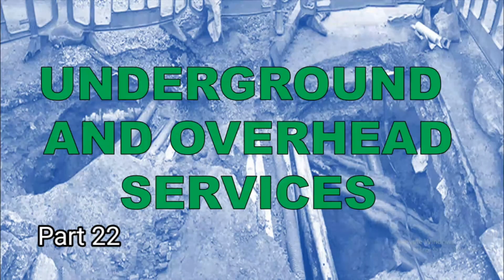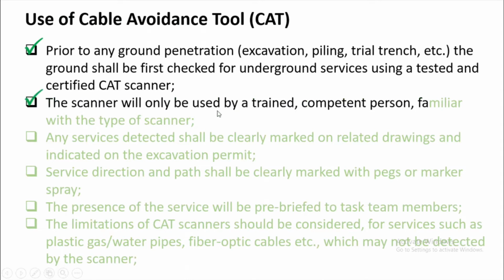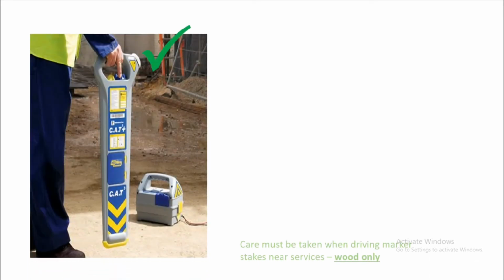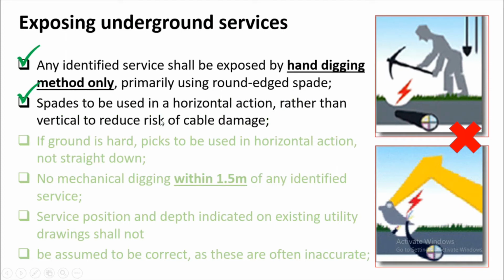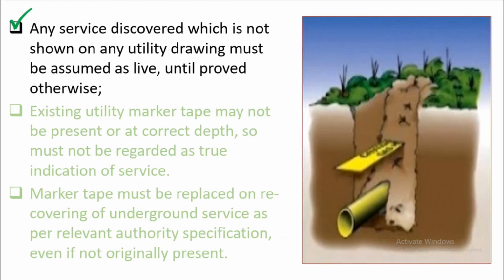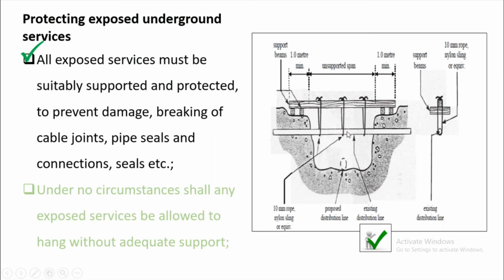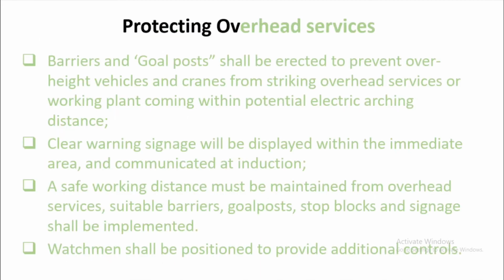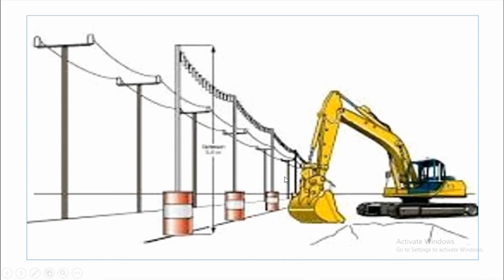Part 22-Underground and Overhead Services OSHMAS Cons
Hi Friends,
This video tutorial is about OSH Minimum Acceptable Standard in Construction for Underground and Overhead Services.
Cheers...